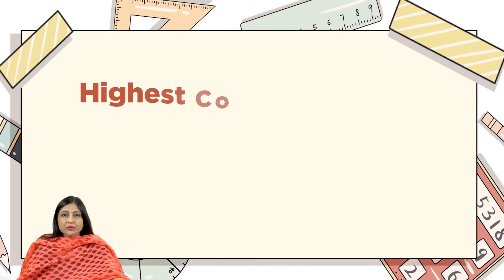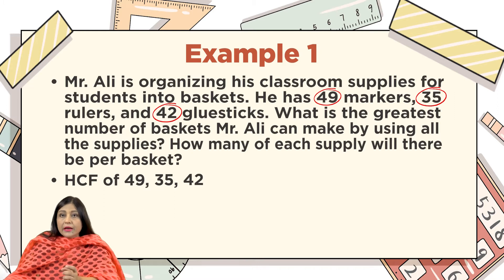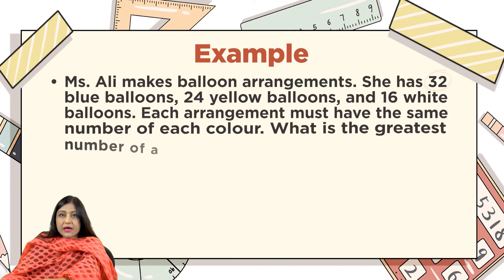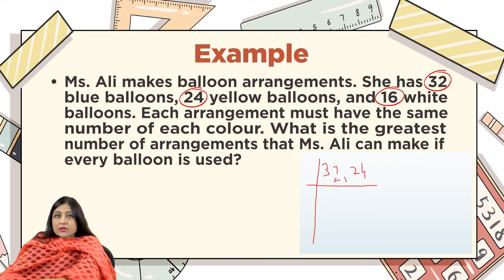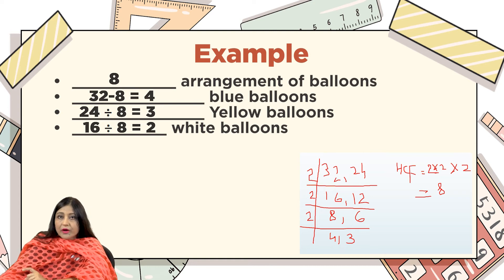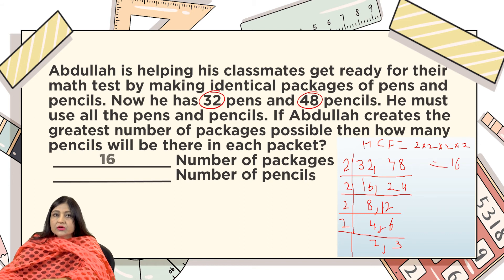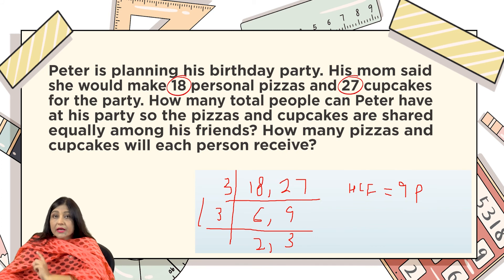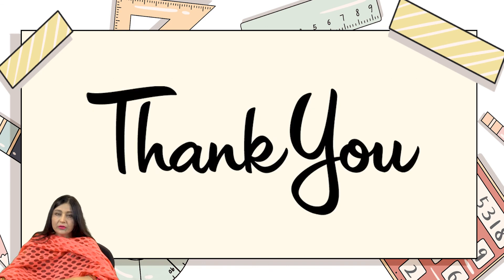Math - Class 6 - HCF Problem Solving - Ms Zainab Imran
This video is about HCF problem sums.